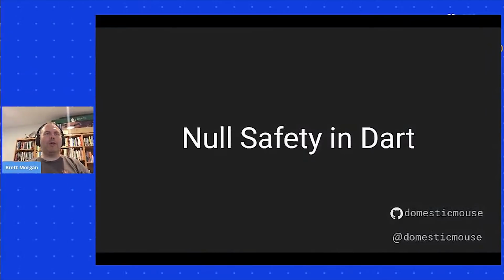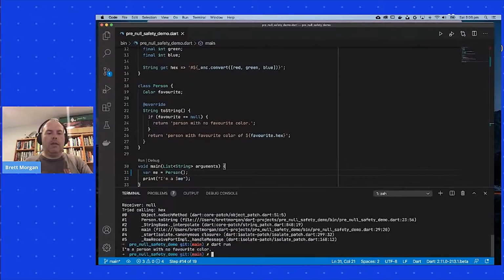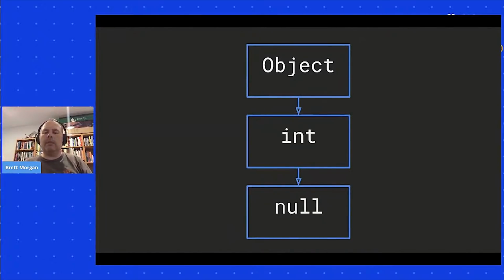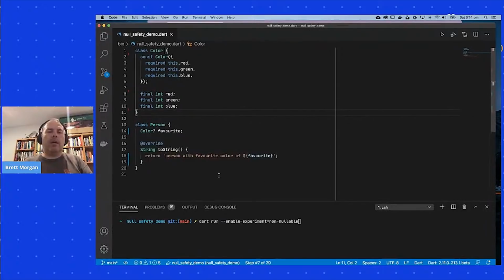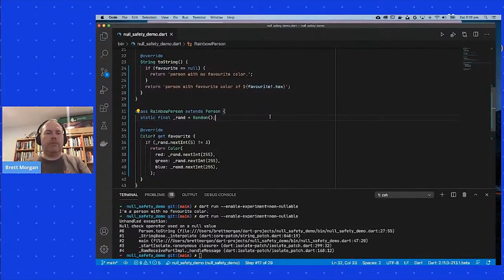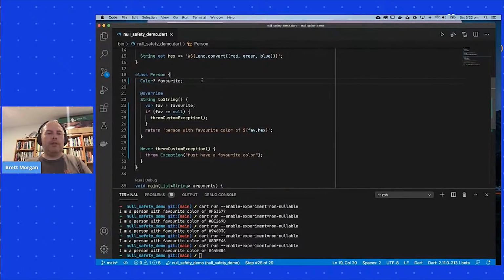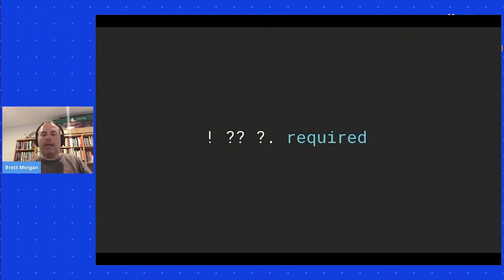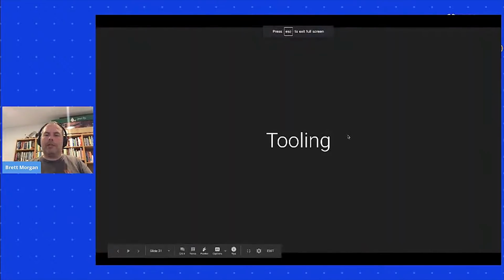Live coding with null safety: DevFest GDG Central Asia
Watch a live coding demonstration of null safe Dart in Flutter. Null safety is now available in beta and is intended to help you avoid null errors, a class of bugs that are often hard to spot.

Speaker: Brett Morgan